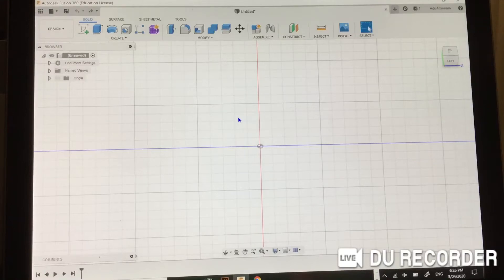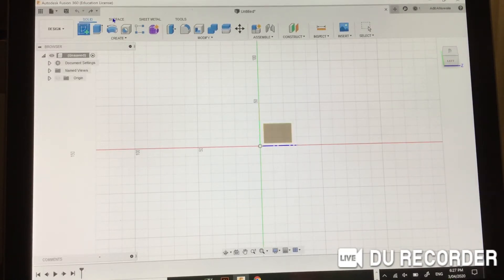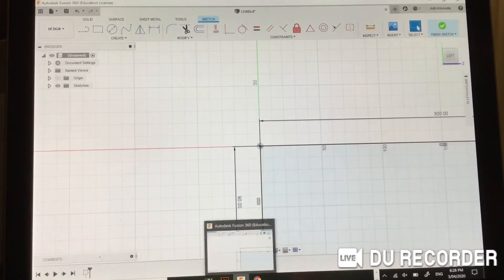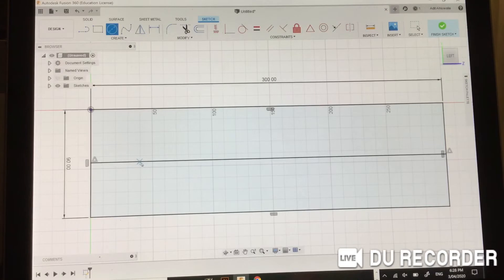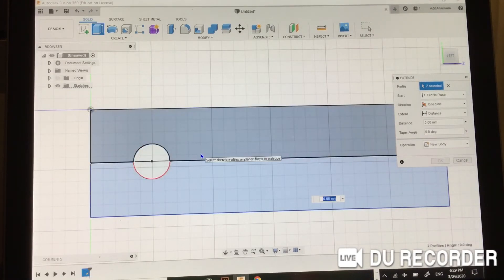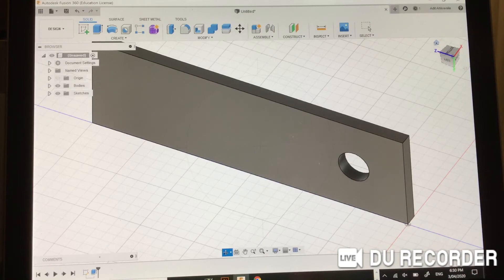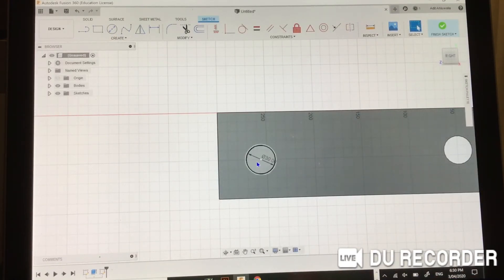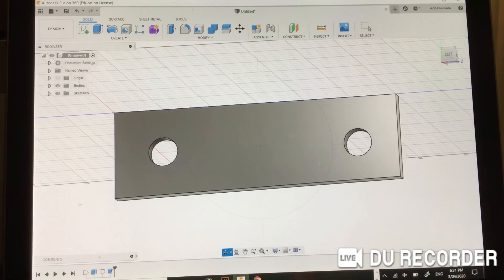tutorial fusion 360 - how to use fusion 360 - for beginners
In this video I will show you how to use autodesk fusion. I will show you aha to extrude , make a hole, and create a rectangle. zt his is really good for beginners to learn the ropes.